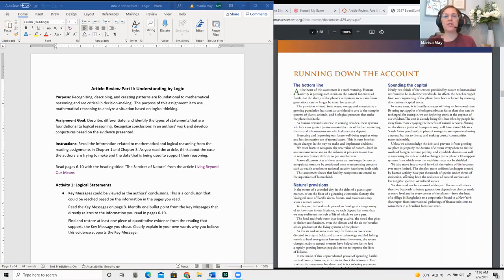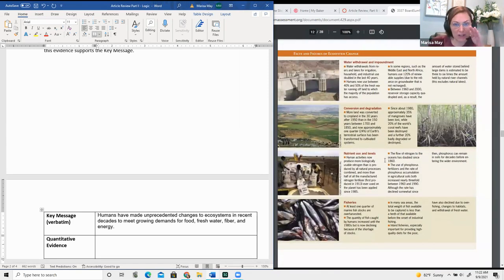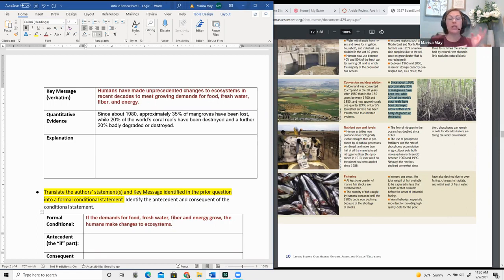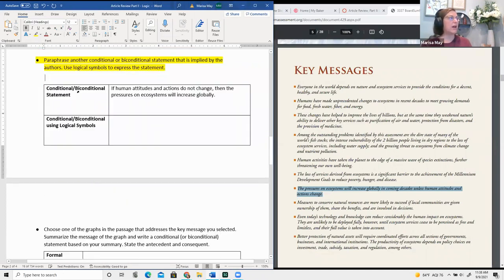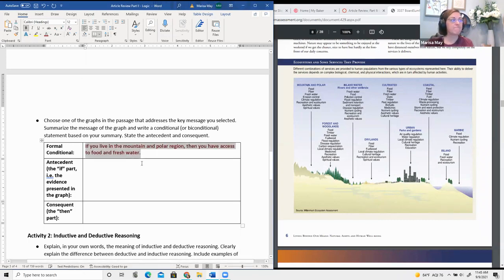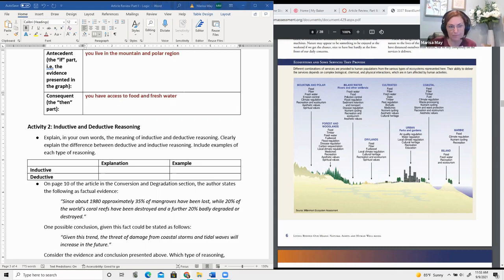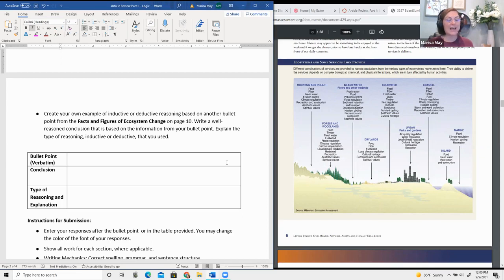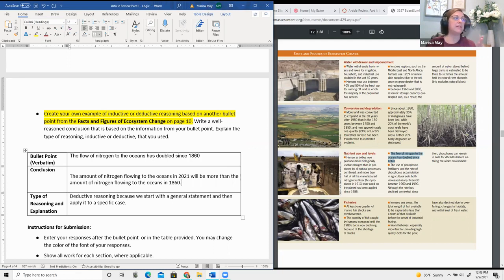Need Help with Article Review 2? | Quantitative Literacy | Conclusions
In this video, we walk through completing the Article Review 2 assignment.  I guide you through completing the template.  Be sure to pause as you need to form your own examples and explanations.